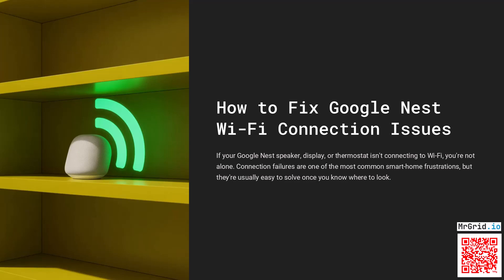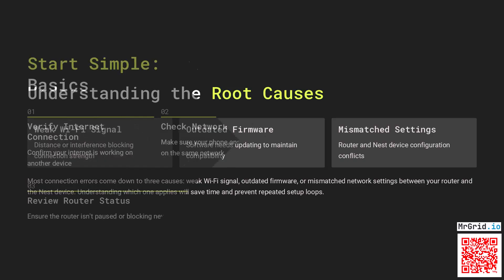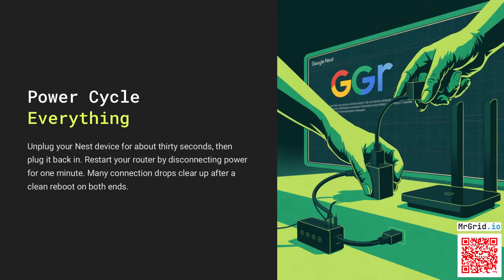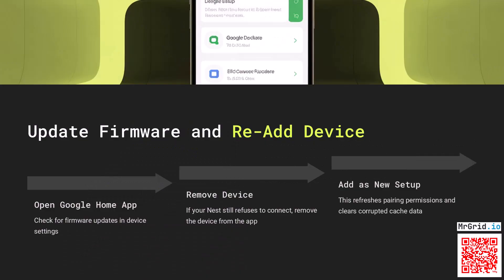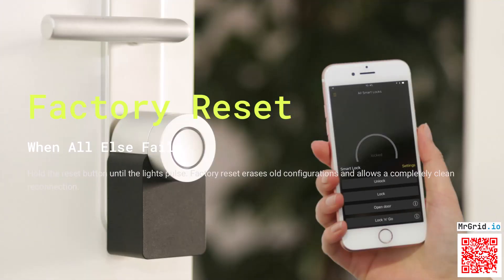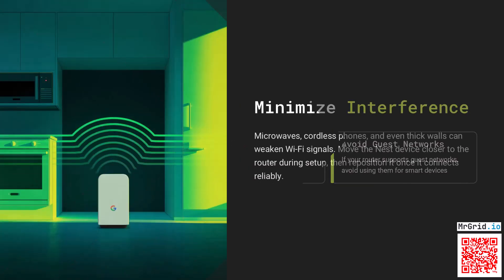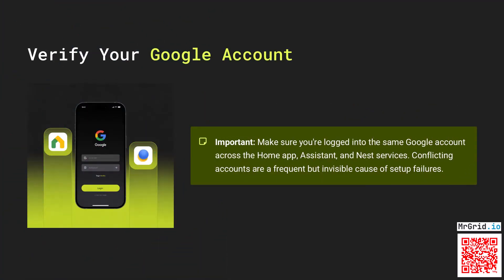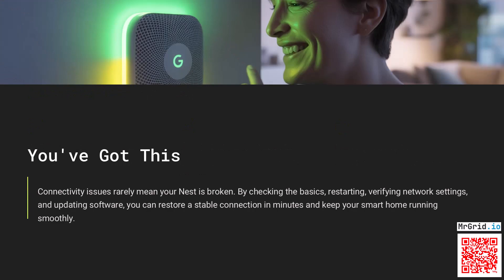Google Nest Not Connecting – Full Fix for Wi-Fi, App, and Setup Problems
Your Google Nest won’t connect to Wi-Fi?
This 2025 step-by-step guide walks you through every fix that actually works — from simple restarts to advanced router settings and app resets.
No fluff, no sales pitch — just clear solutions to get your smart speaker, display, or thermostat back online fast.

In this video you’ll learn:
• Why Nest devices fail to connect after updates
• The quick restart trick that solves most Wi-Fi issues
• How to split 2.4 GHz and 5 GHz networks for better pairing
• How to remove and re-add a Nest device in the Google Home app
• Router and account settings that cause hidden connection errors

This method works for:
✅ Nest Mini
✅ Nest Audio
✅ Nest Hub
✅ Nest Thermostat

If this video helped you, check out the links above for tech-support resources, ask-a-tech consultations, and deals on new smart-home devices.